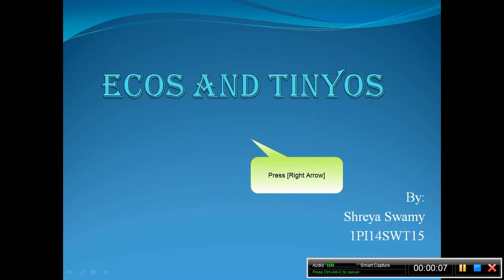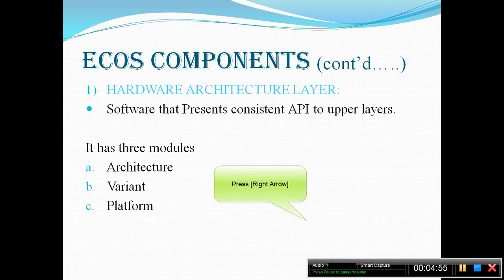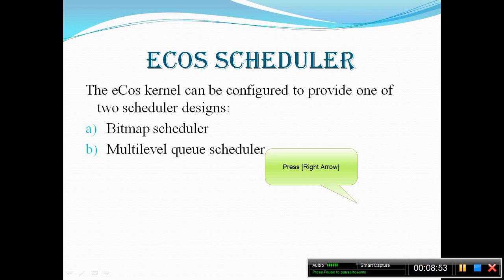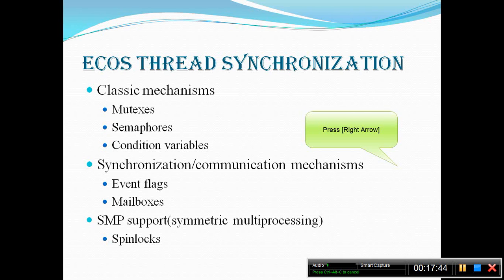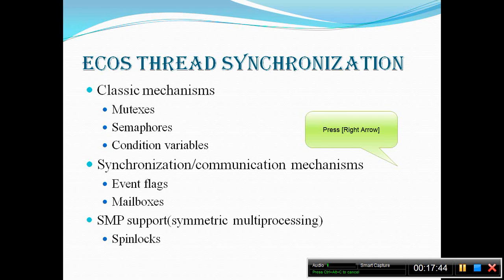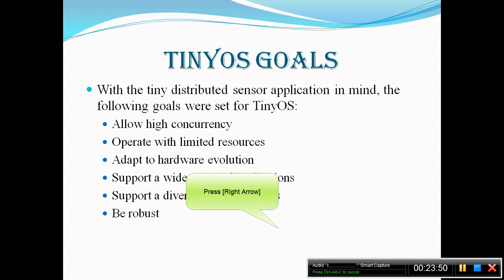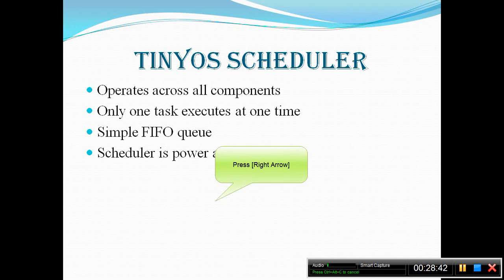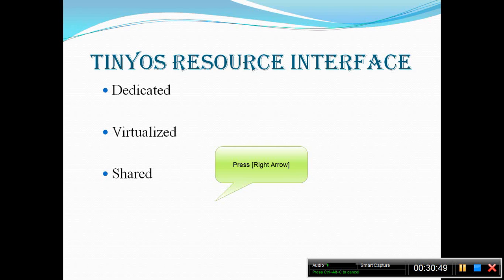final1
AOS seminar on the topic "ECOS and TINYOS"